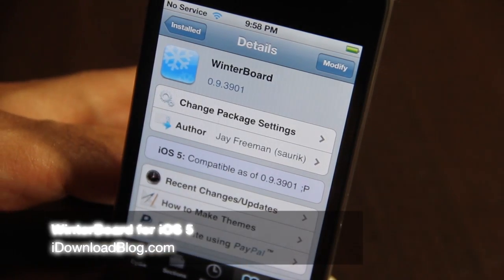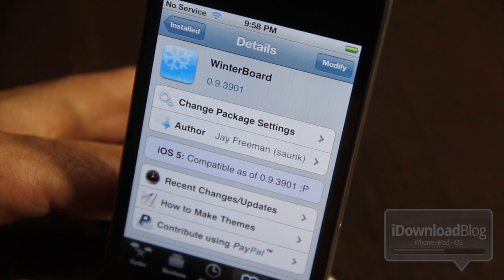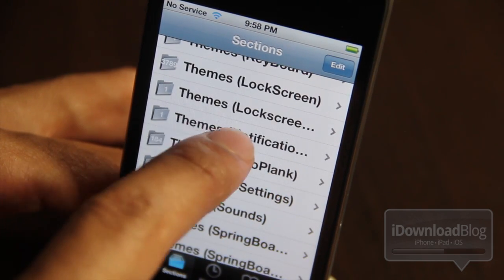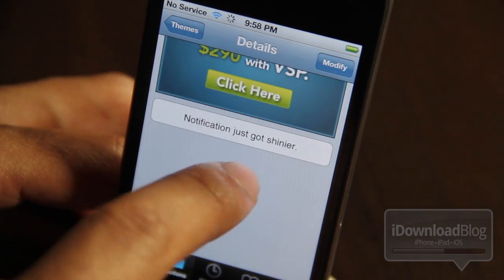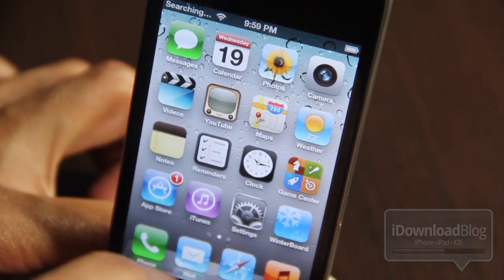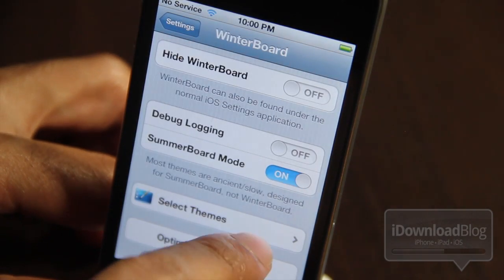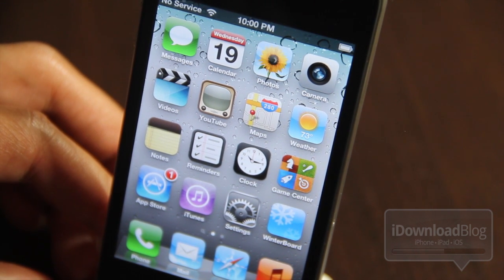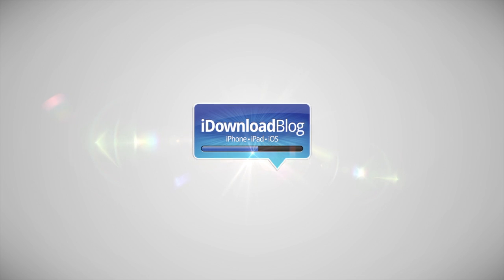WinterBoard for iOS 5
Name: WinterBoard
Description: New iOS 5 Compatibility for WinterBoard. Adds Notification Center theming.
Price: Free
Repo: BigBoss
Developer: Saurik

About iDB